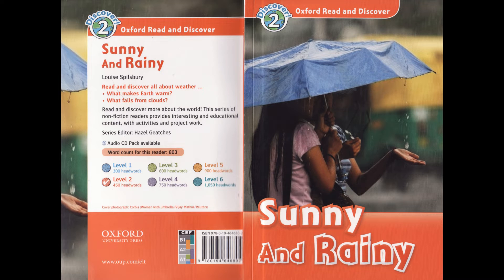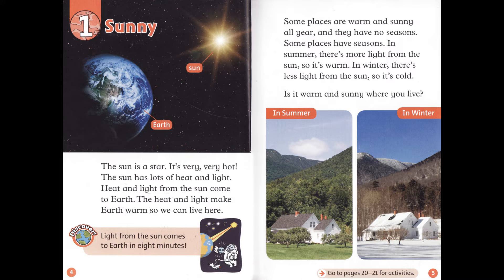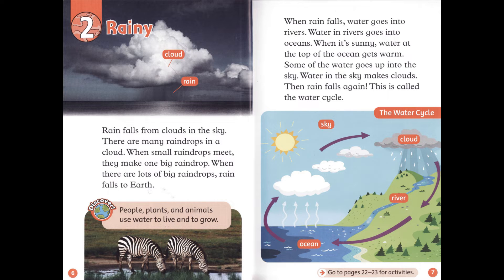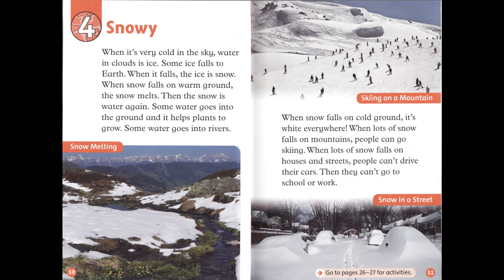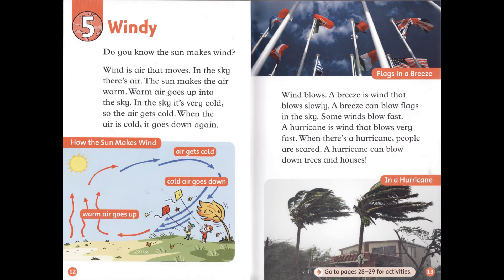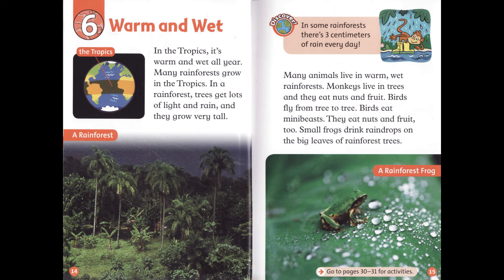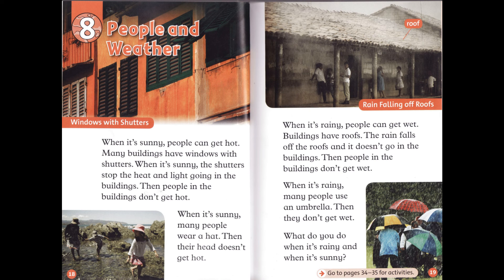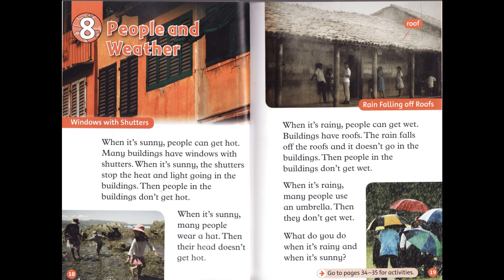(Oxford RnD - Level 2) Sunny and Rainy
Read and discover all about weather ...
- What makes Earth warm?
- What falls from clouds?

Read and discover more about the world! This series of non-fiction readers provides interesting and educational content, with activities and project work.